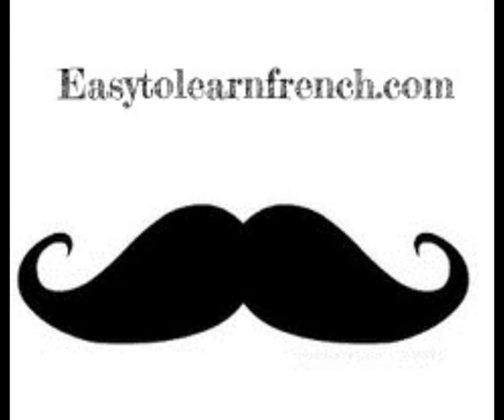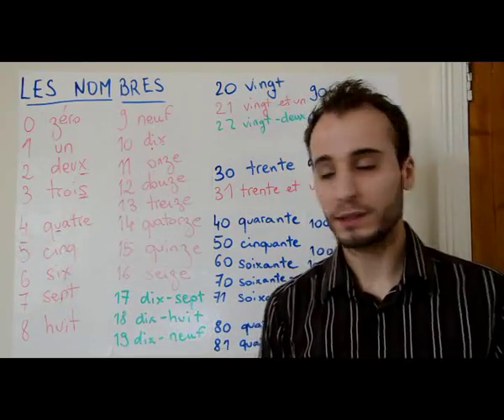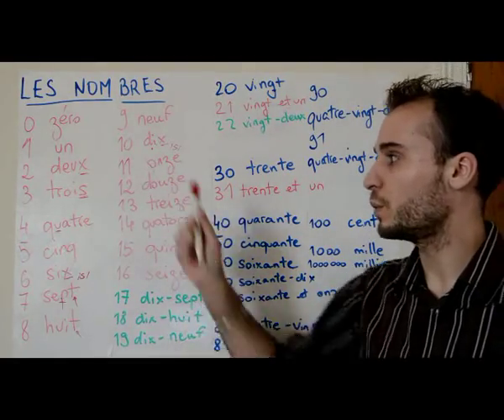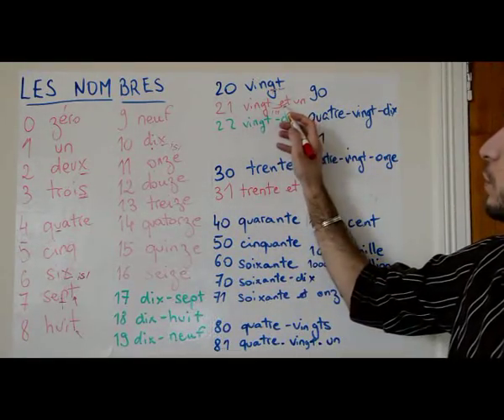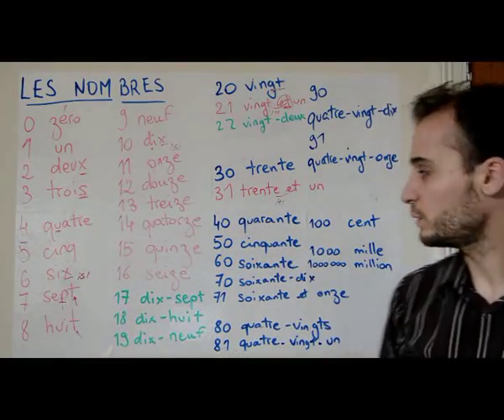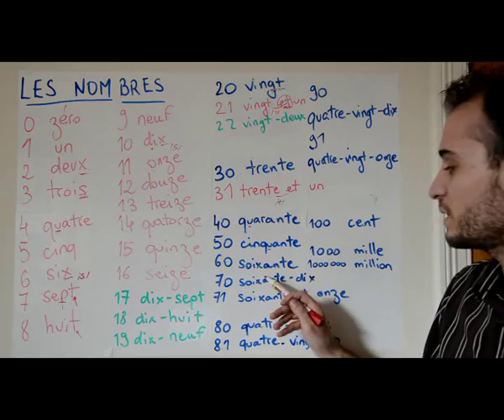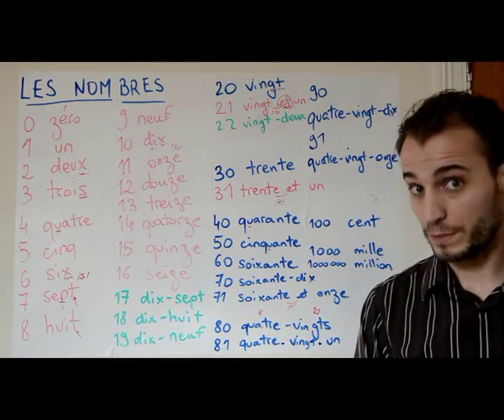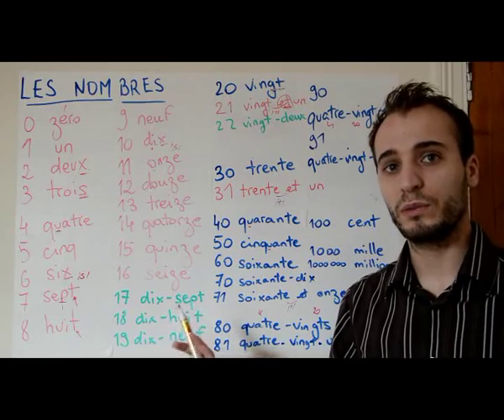Beginner | Numbers Les nombres 1, 2, 3... Pronunciation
Easytolearnfrench.com
How to pronounce the numbers and to understand the logic of them.
Merci !!